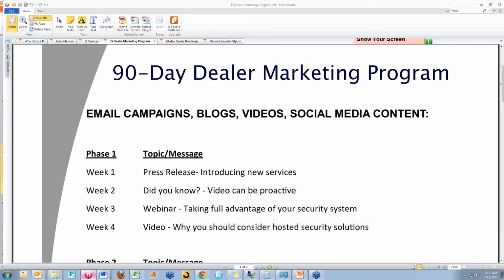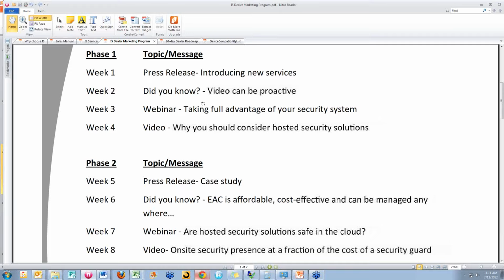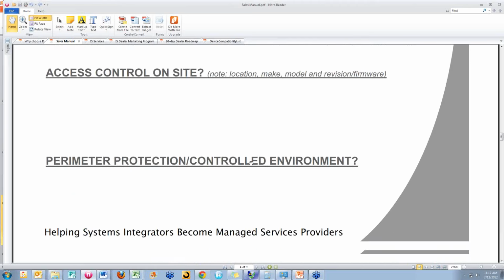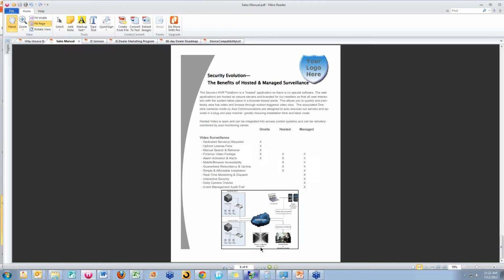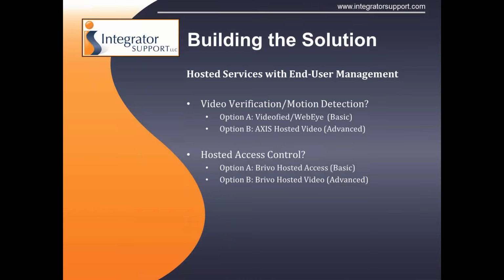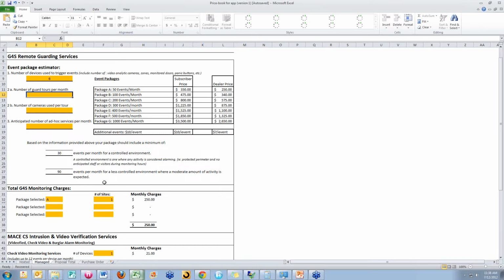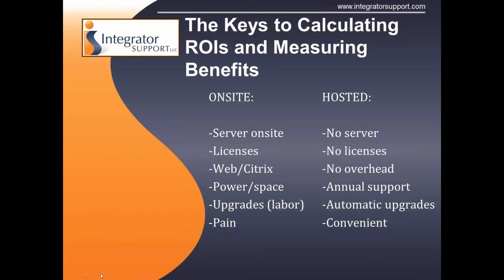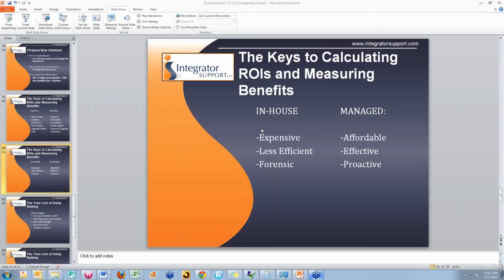2012 07 12 11 01 From Legacy to Managed in 5 Easy Steps